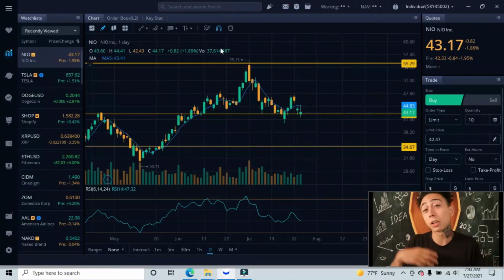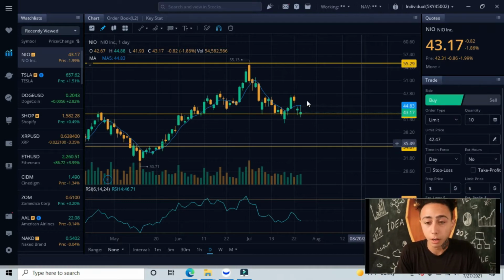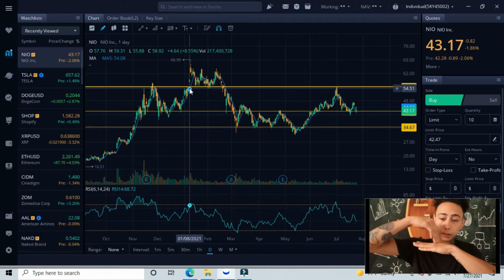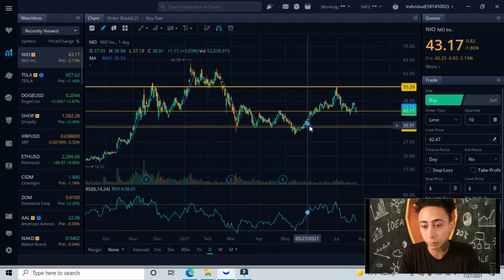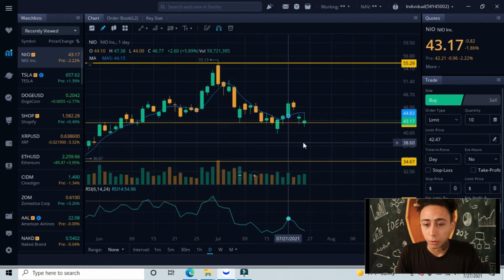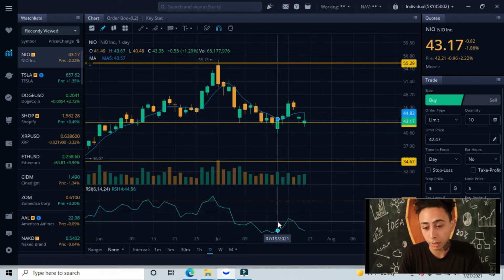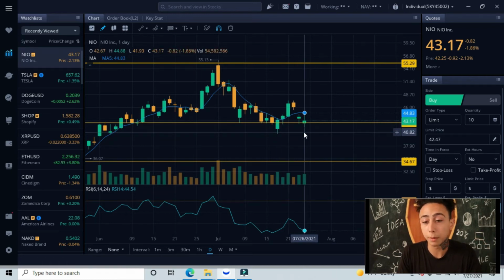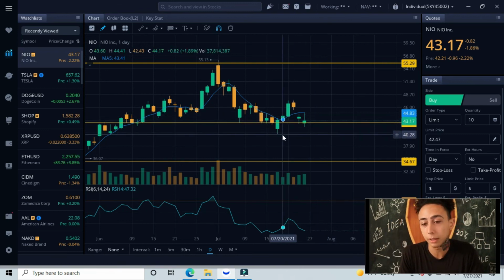NIO STOCK PRICE PREDICTION! Nio Analysis (Update) 2021